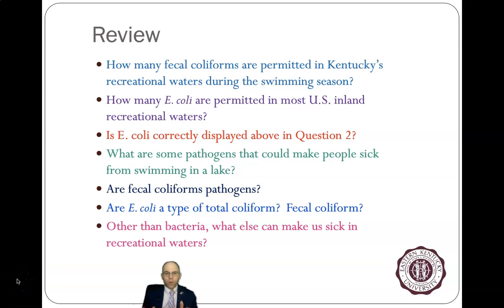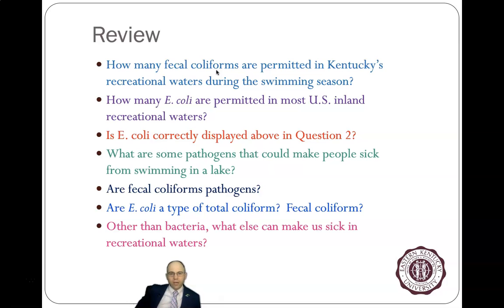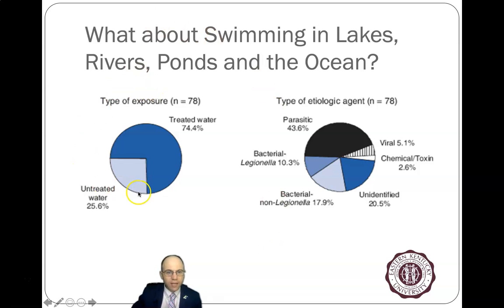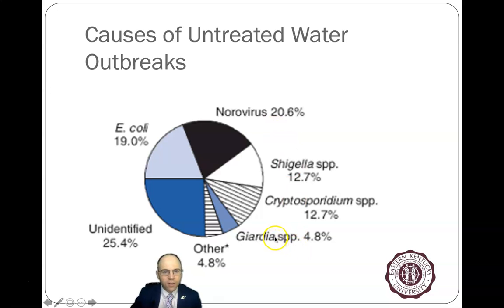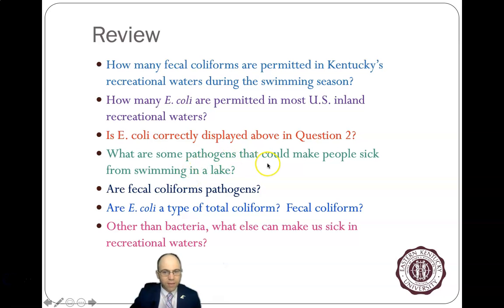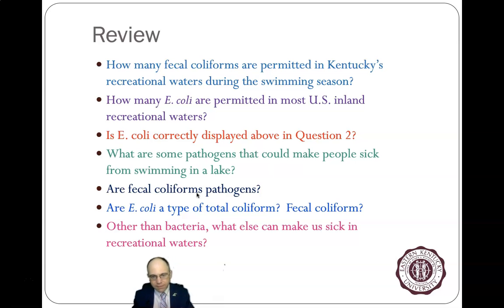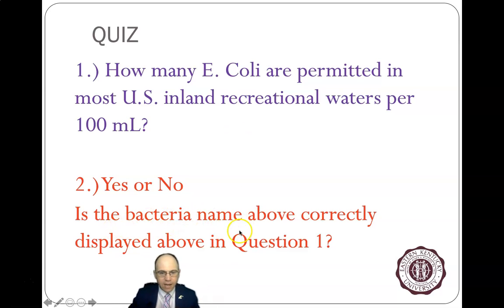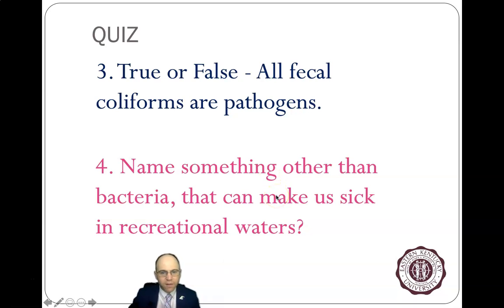Video 6 - Intro to Recreational Water Quality with Final Review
Produced April 4, 2021